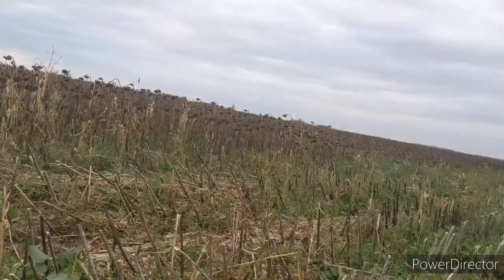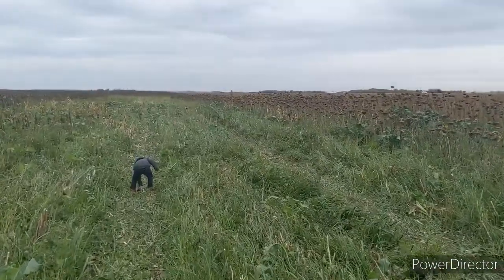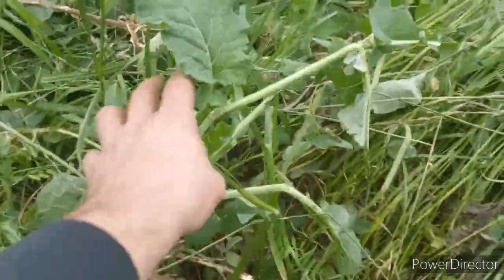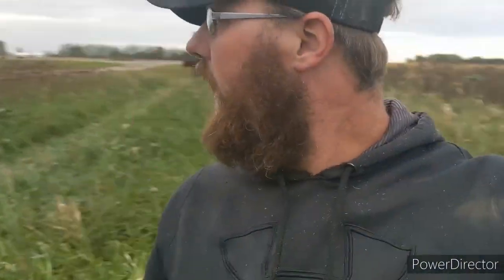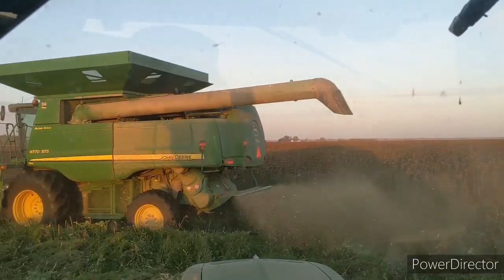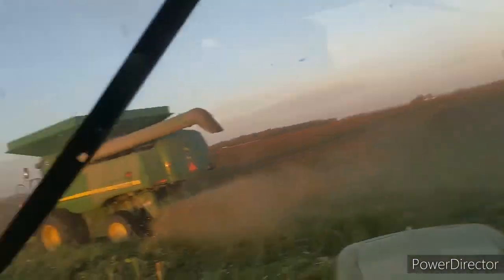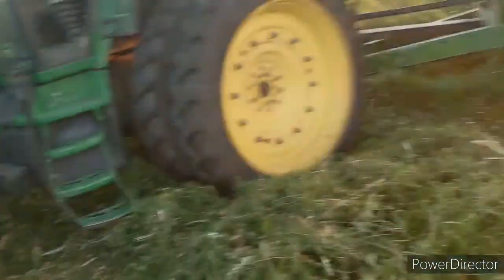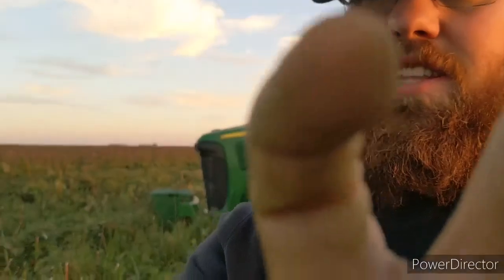Start of Sunflower Harvest!